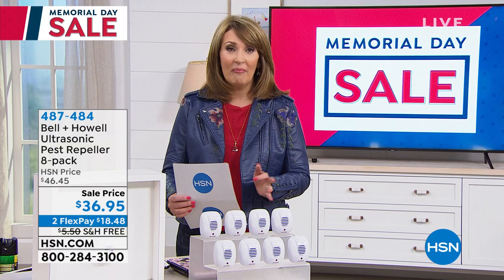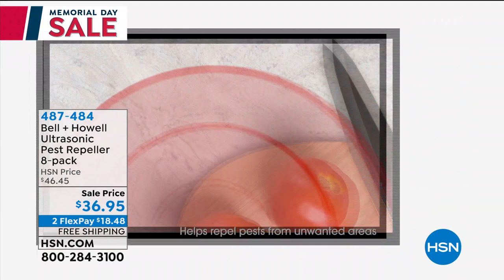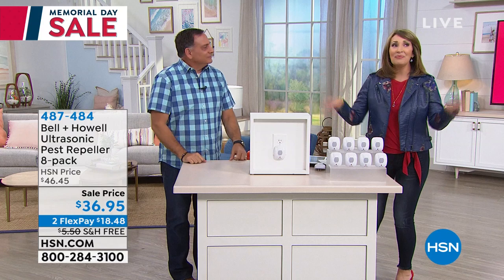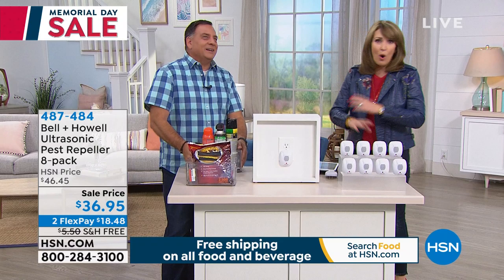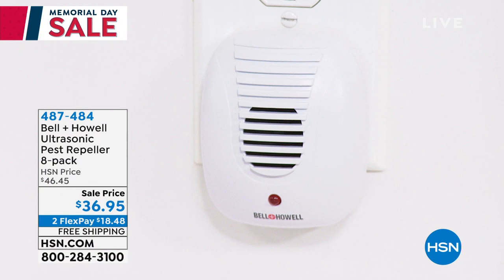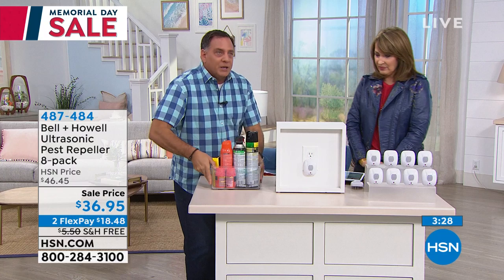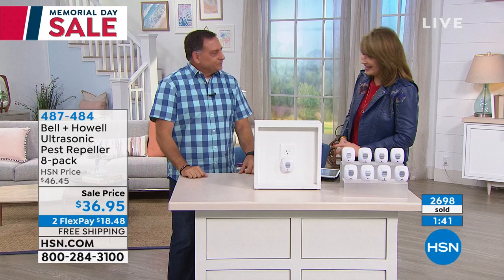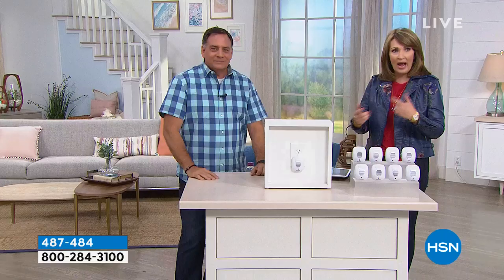Bell + Howell Ultrasonic Pest Repeller 8pack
Show those pesky pests the door. These repellers use ultrasonic sound waves to help deter rats, roaches, mice and other unwelcome critters from localized areas. No need for harmful chemicals, messy sprays or dangerous traps. They're safe for homes with children and most common pets, too. Byebye, bugs. Arrivederci, rodents. Hello, home peace of mind.

    8 Ultrasonic pest repellers
    Instruction insert

    People with pacemakers or who use electronic devices that can be affected by ultrasonic sound waves should consult a physician before using this product.
    Avoid placing pest repellers behind furniture or other large items in your home.
    Use 1 unit per averagesized room. Additional units will be required in larger areas.
    Areas such as attics, basements, garages and large storage areas may require more than 1 unit.
    Safe to use around plants and pets such as dogs and cats. Since this product was developed to repel rodents, it is not advisable to use this product around rodent pets such as gerbils, hamsters or ferrets.
    For indoor household use only.